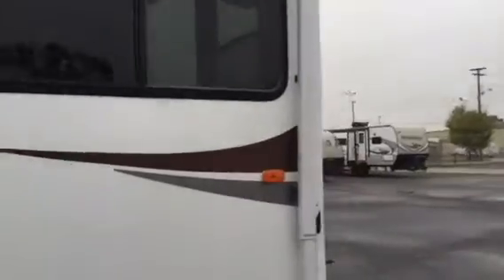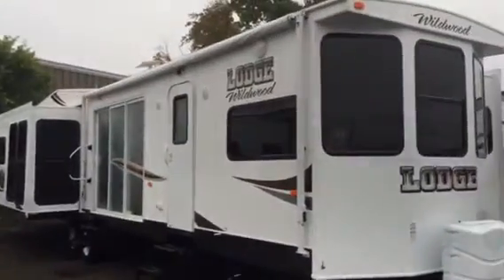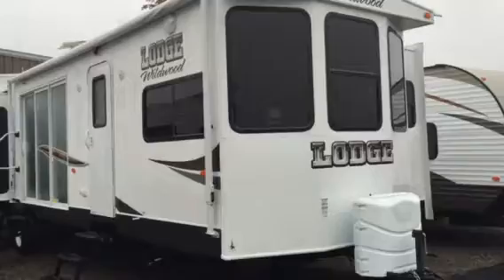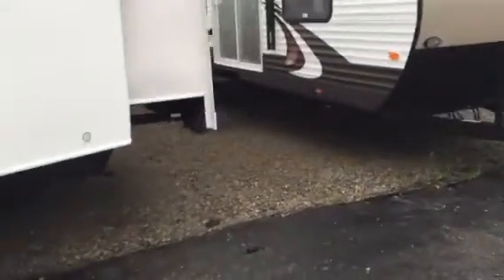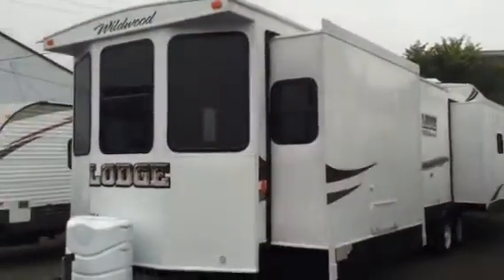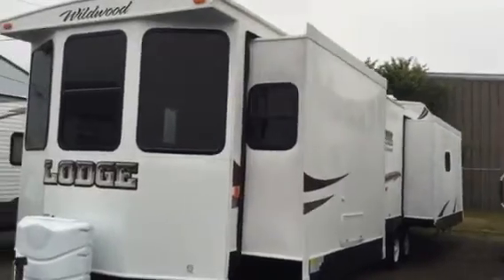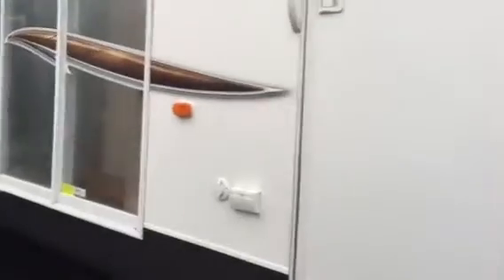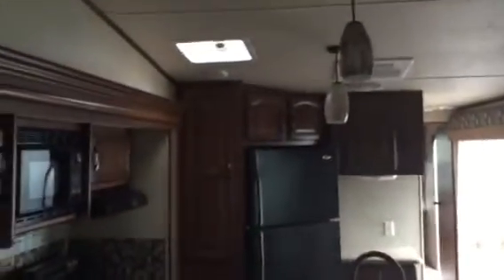2014 Wildwood Lodge 393 RLT